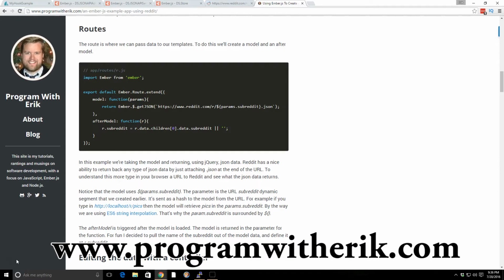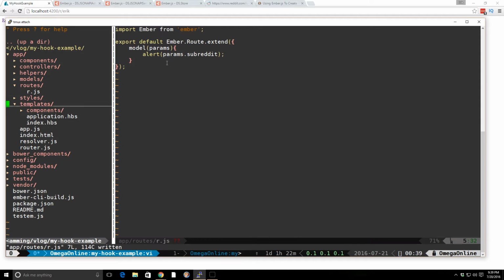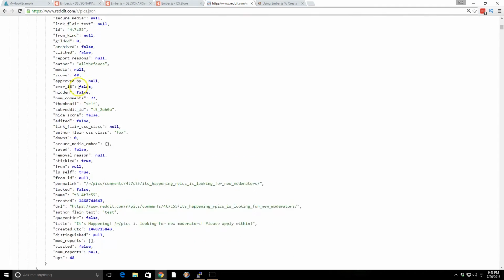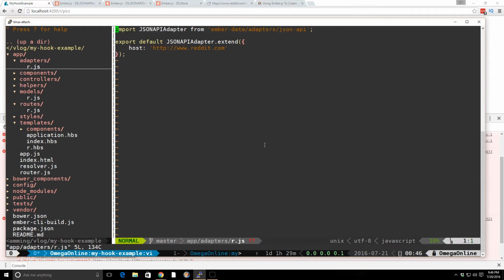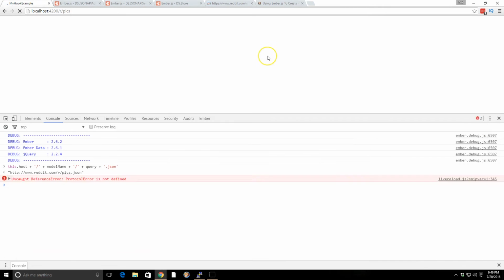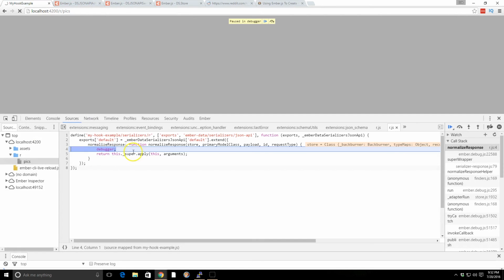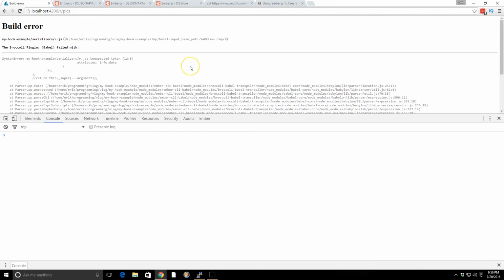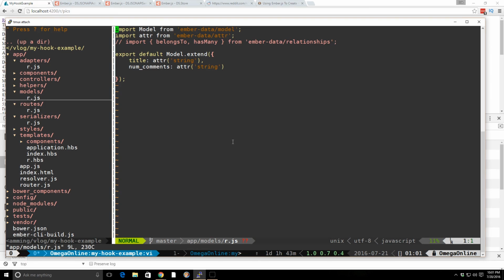Customize Your Ember.js Adapters and Serializers using Ember Data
In this video we'll create a program that parses json data from Reddit while using Ember Data, normalize response and urlforquery.

Ember gives the ability to override the existing behavior of Ember Data. We can change the adapter and serializer so we can accept any type of data from any back end. This video explains how to do that using UrlForQuery and NormalizeResponse.